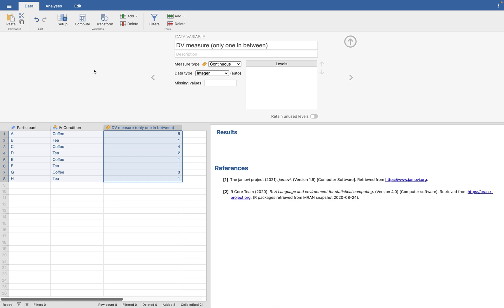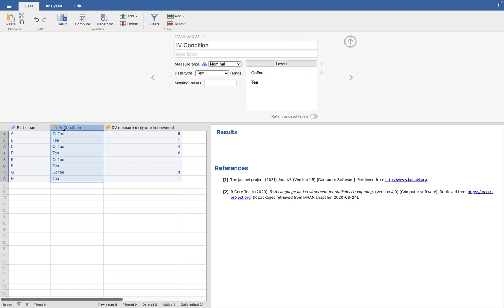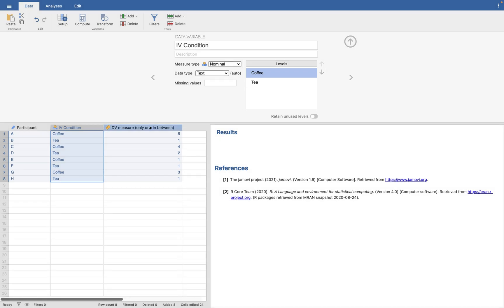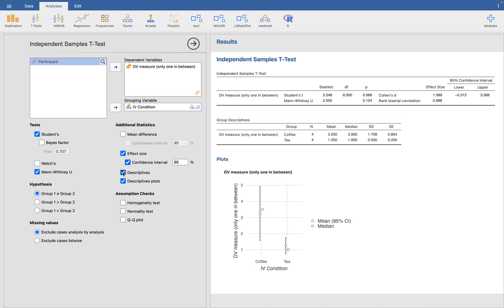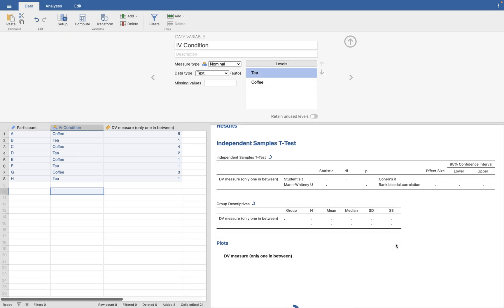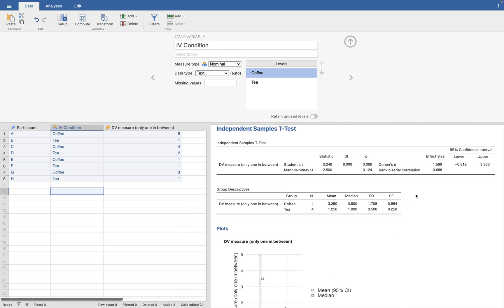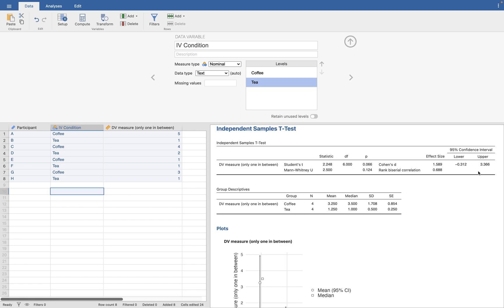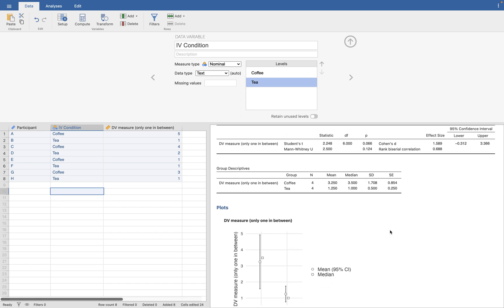Jamovi: independent samples t-test, between subjects, 95% CI d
How to just Jamovi to quickly get your t-test outputs for our test